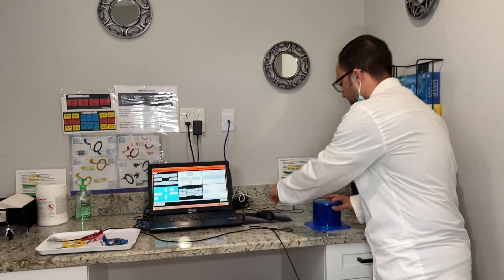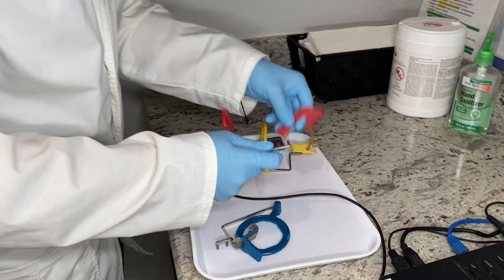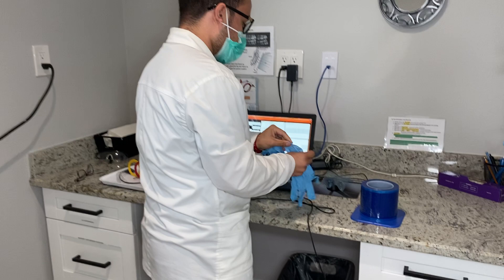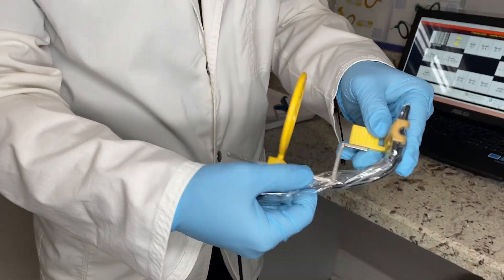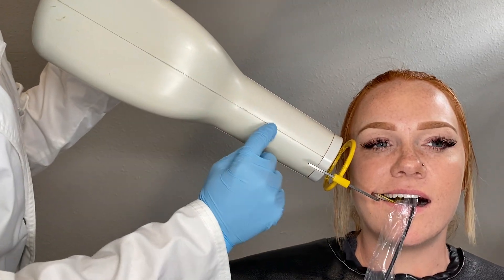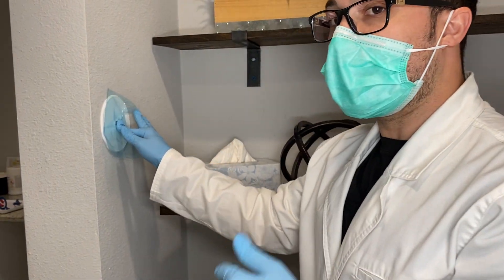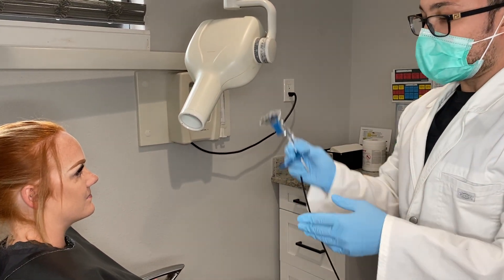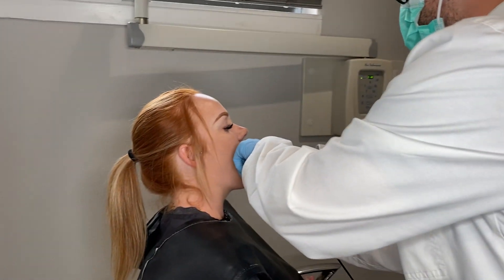FMX (Instructional Guide on how to take X-Rays)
0:00 Intro
0:10 How to Set Up the Room for Taking FMX (Full Mouth Series)
0:50 How to Assemble Rinns
1:28 Getting the Patient and Seating Them
2:38 Starting the FMX with Posterior X-Rays
7:01 When and How to Change/Reassemble Posterior Rinns
10:23 Taking the Anterior X-Rays

Dental Assistant Training Video that demonstrates how to take a Full Mouth Series X-rays (FMX) with Dr Suni X-Ray Software. This video goes in depth with tips/tricks and explanations on how to take good Posterior and Anterior X-Rays.

Note: Bitewing X-Rays (BWX) are a part of a FMX but were not shown in this video, make sure to watch some of our other videos to see how Bitewings are taken.

Our Certification Courses are Approved by the Florida Board of Dentistry and Licensed by the Department of Education, Commission for Independent Education Lic 7538.

We also offer a 6 Week Orthodontic Dental Assistant Training Course and Dental Assistant Refresher Courses in Digital Dental X-rays, EFDA Procedures and Fabricating Temporary Crowns & Bridges.

Our Facility is located at: 4995 49th St N. St. Petersburg, FL 33709